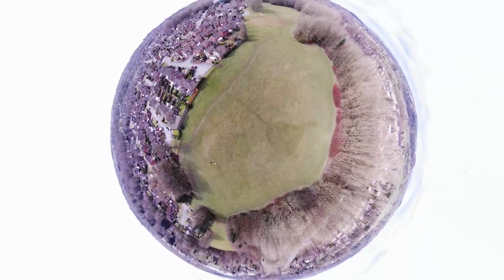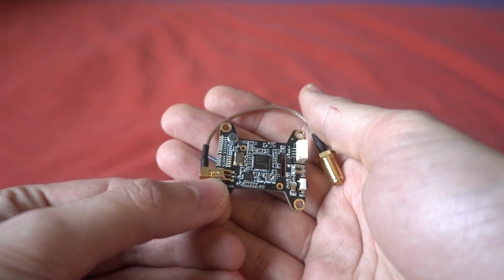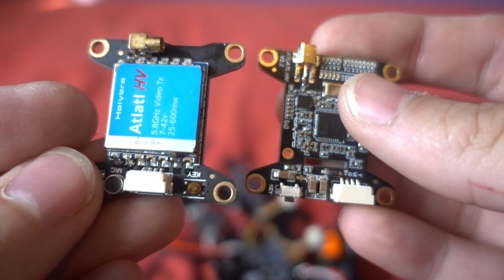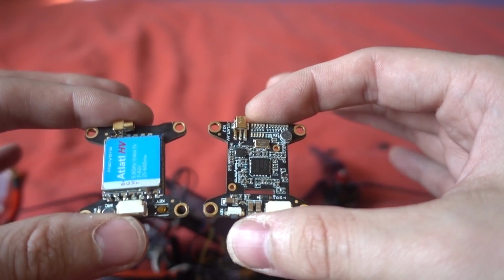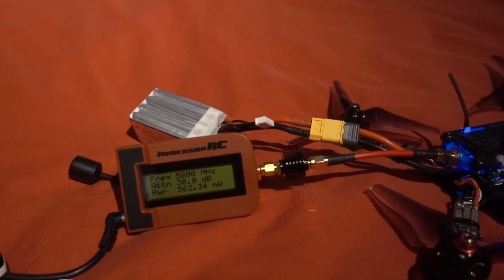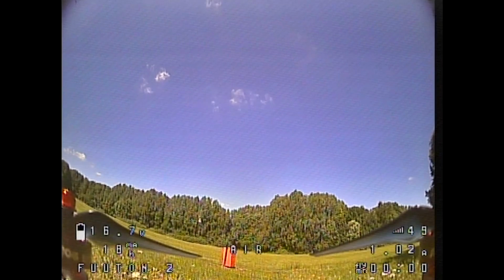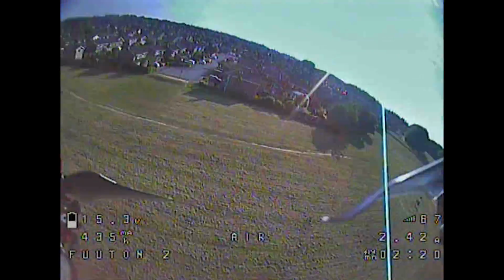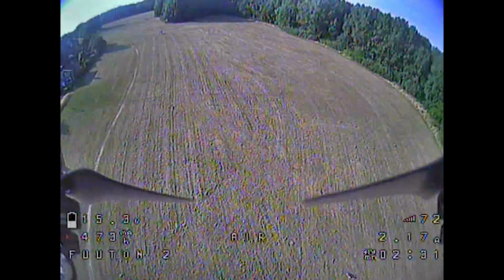Holybro Atlatl HV V2